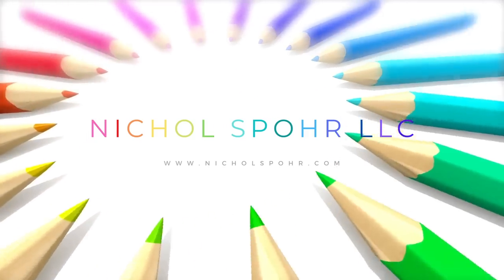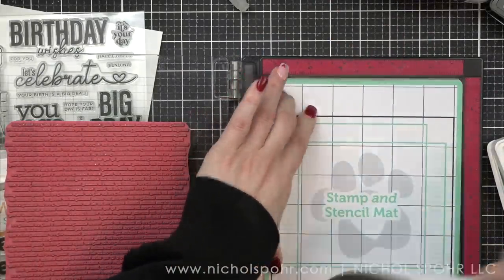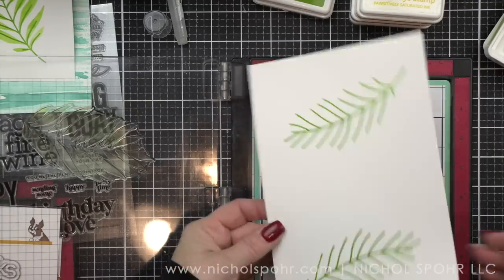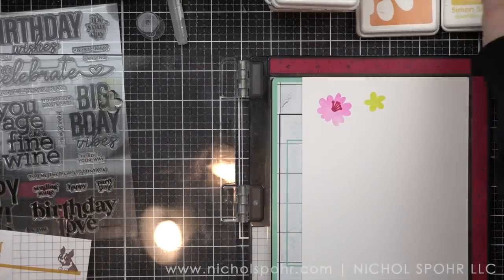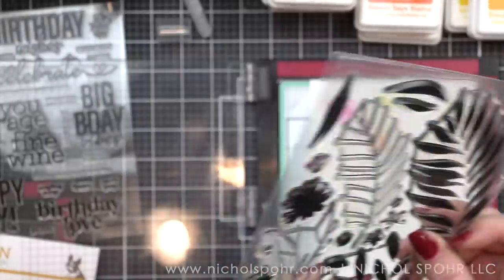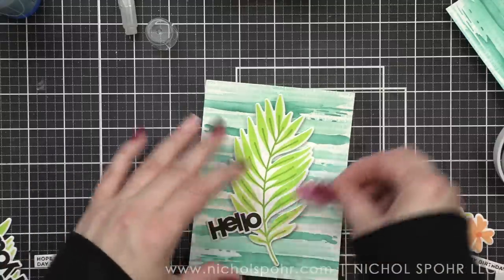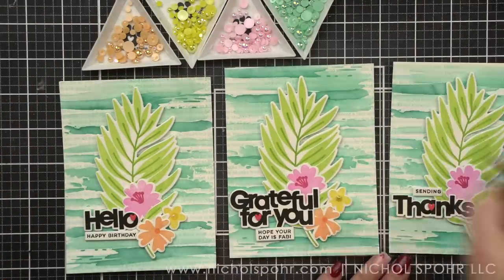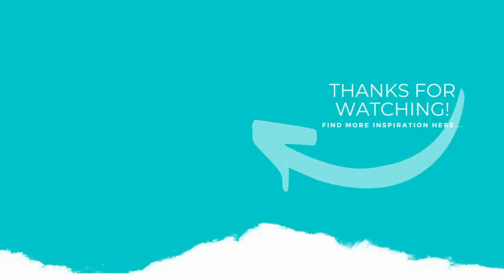Faux Watercolor Brushstroke Backgrounds (Simon Says Stamp)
***SUPPLIES LISTED ELOW***

• Simon Says Stamps and Dies BIG AND BOLD 2

• Simon Says Clear Stamps BIG AND BOLD 2 s

• Simon Says Stamp BIG AND BOLD 2 Wafer Dies

• Simon Says Stamp Pawsitively Perfect WHITE FOAM TAPE 1

LINKS MENTIONED IN VIDEO:
STREAMING SOFTWARE USED:
➤ LET’S BECOME FRIENDS!!